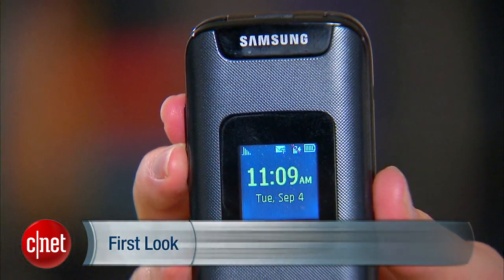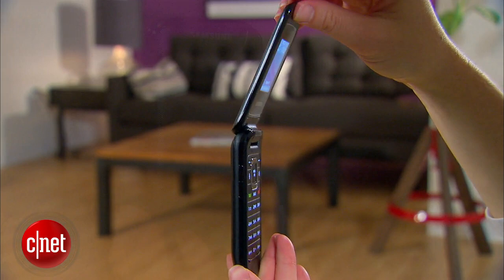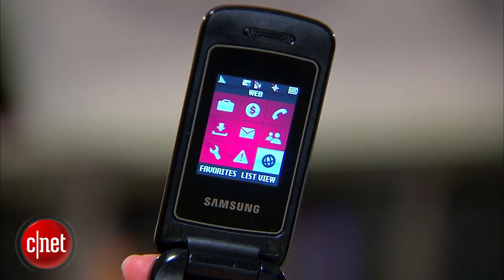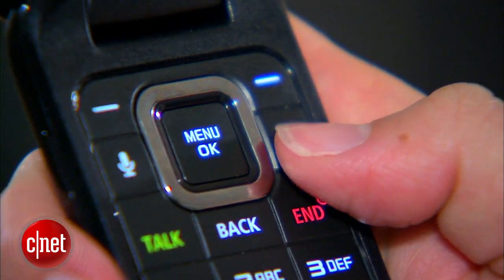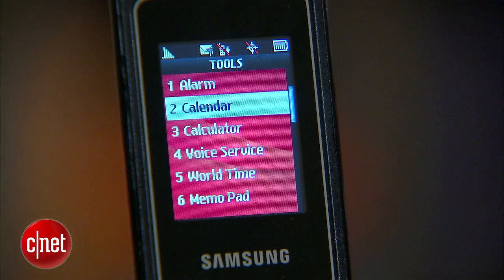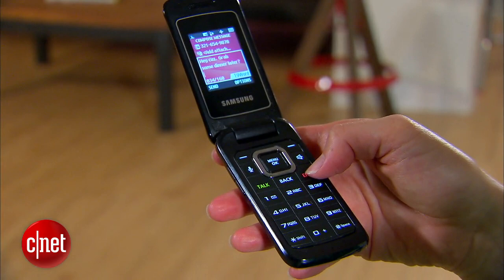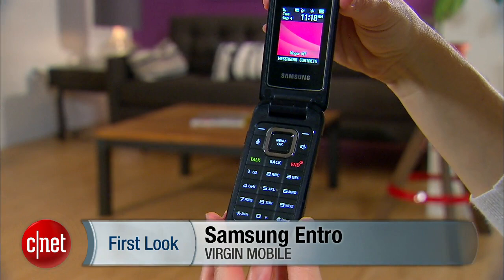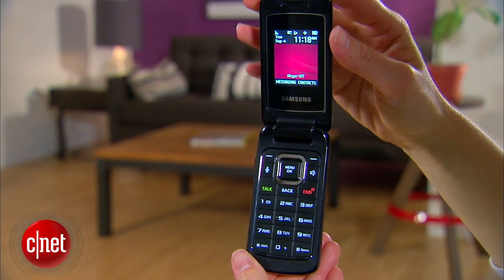Samsung Entro is bare bones, cheap - First Look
So simple it doesn't have a camera, Virgin Mobile's no-contract flip phone costs just $15 and makes calls well.